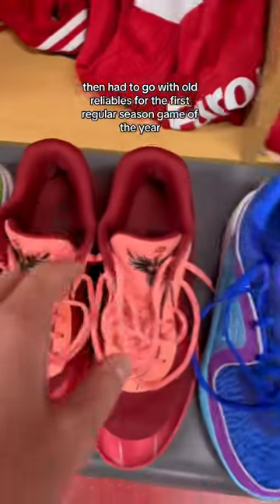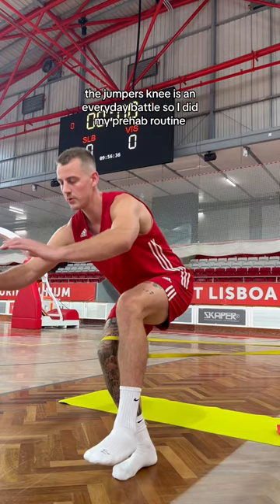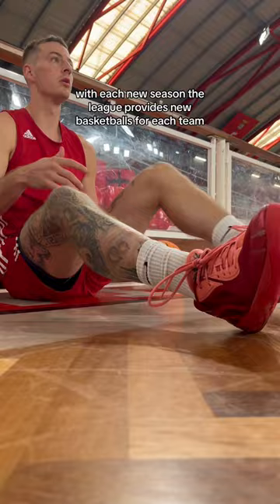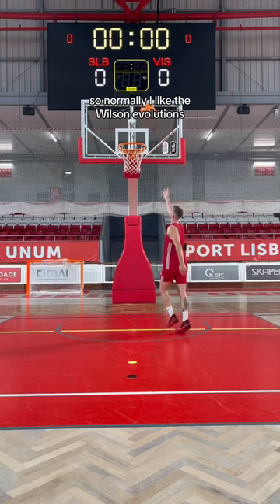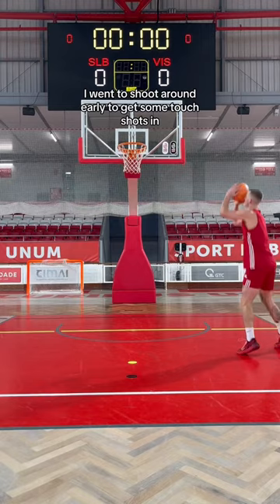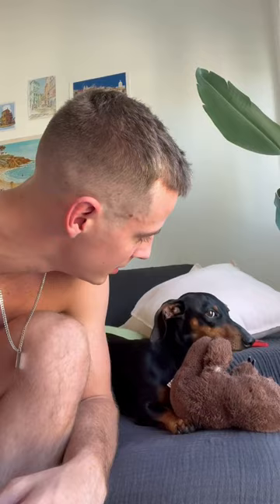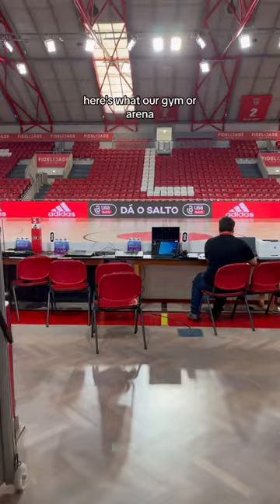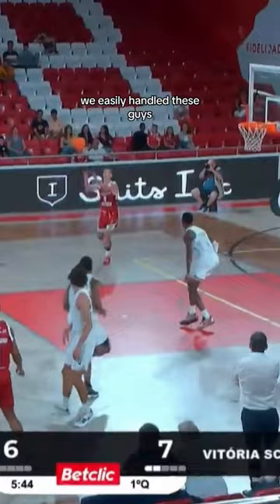This pro basketball team is on 🔥.. another 40 point win?